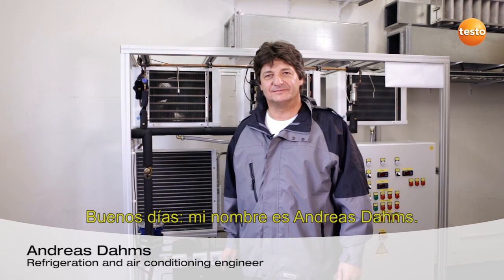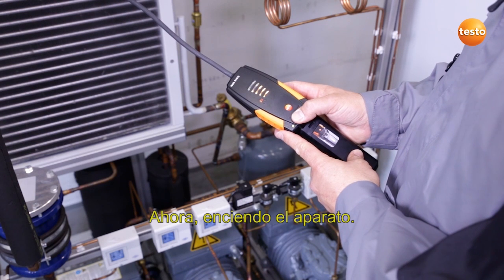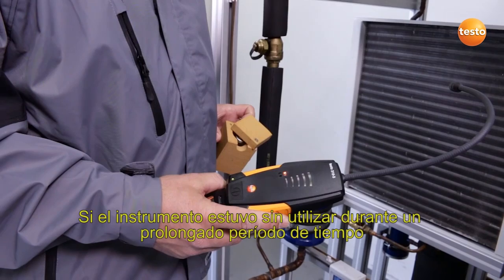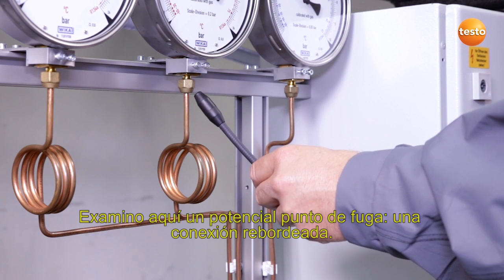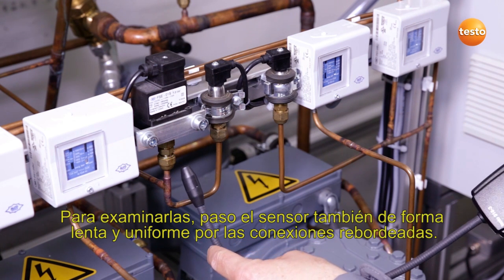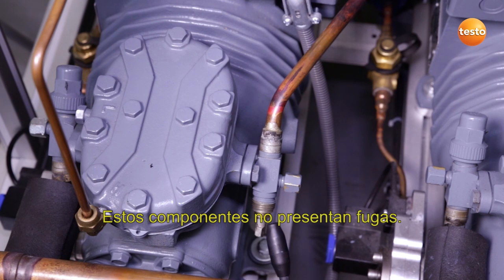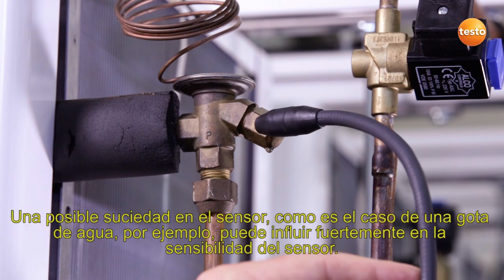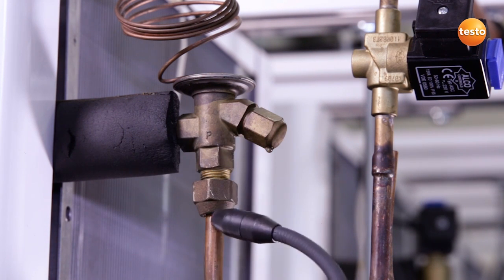testo 316 3 Fugas en sistemas de refrigeración Subtitulado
Testo 316-3: detector electrónico de fugas de gases refrigerantes.

Conozca nuestra línea completa de instrumentos para el sector de la refrigeración (manifolds electrónicos, vacuómetros, detectores de fugas), visitando